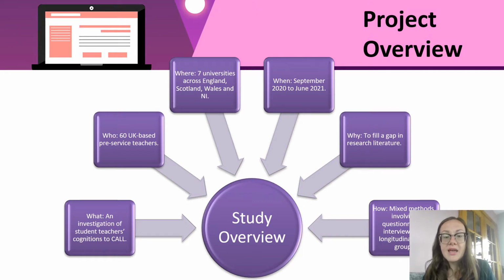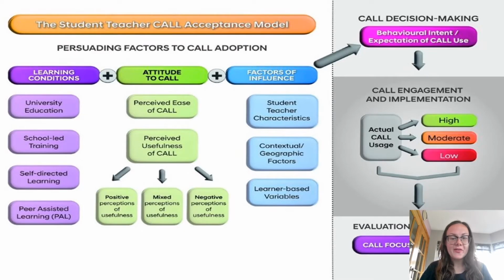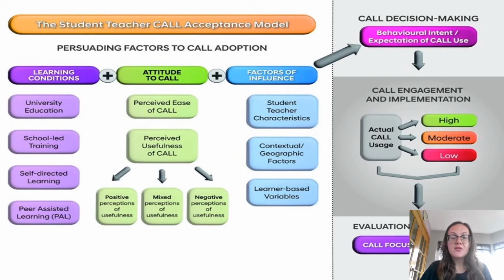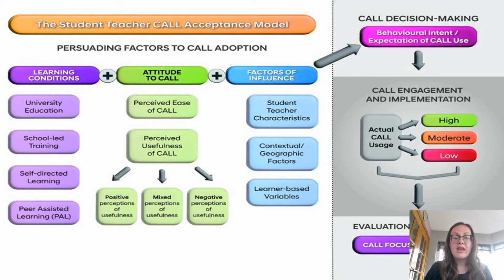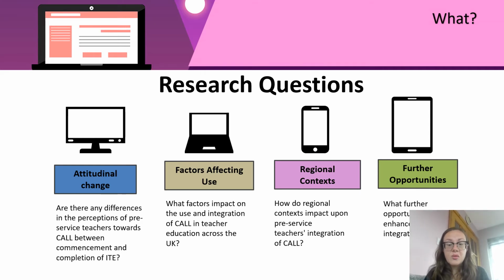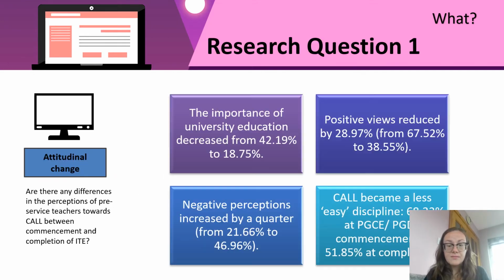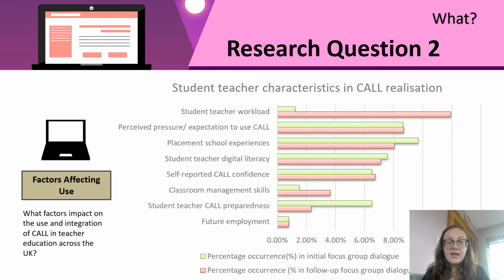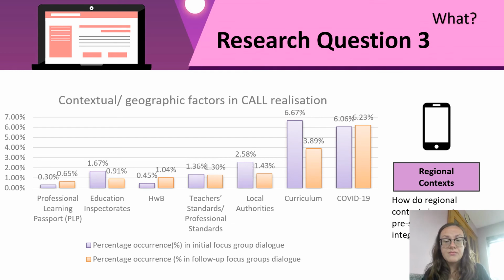MFL student teachers and their attitudes to Computer Assisted Language Learning (CALL)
The attitudes to student teachers to Computer Assisted Language Learning (CALL) remain underexplored. This investigation engaged student teachers across the UK in focus group discussions at commencement and completion of Initial Teacher Education (ITE). Positive views of CALL decreased in follow-up focus groups. Self-directed learning became more important for student teachers at ITE conclusion. This facilitated the development of a new theoretical framework: the Student Teacher CALL Acceptance model.